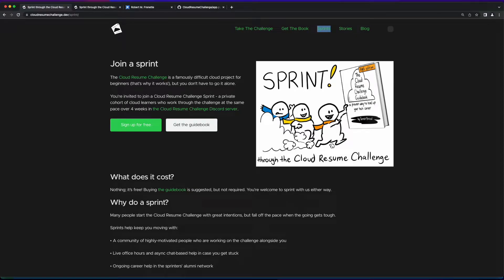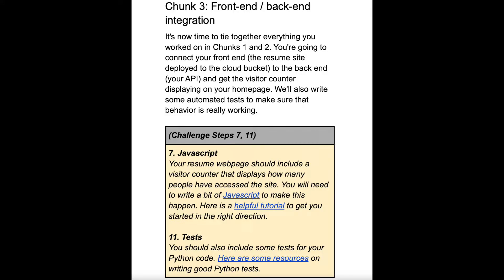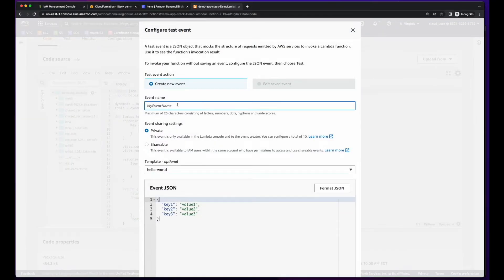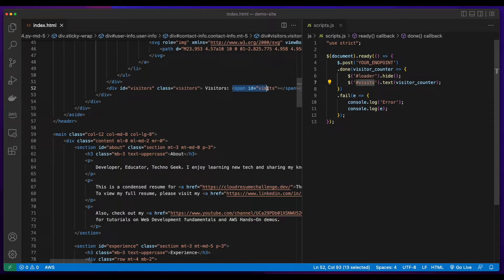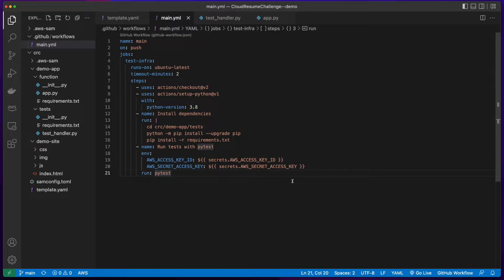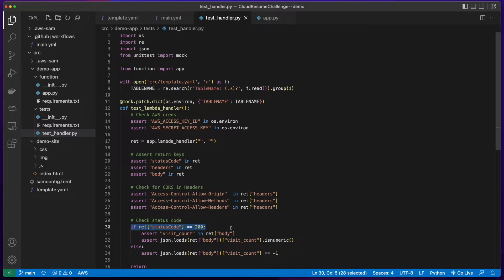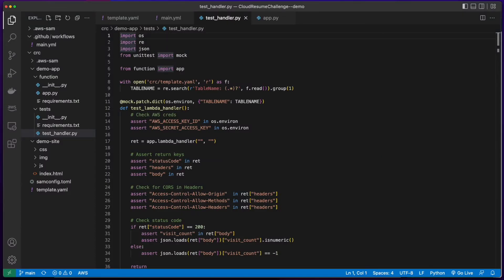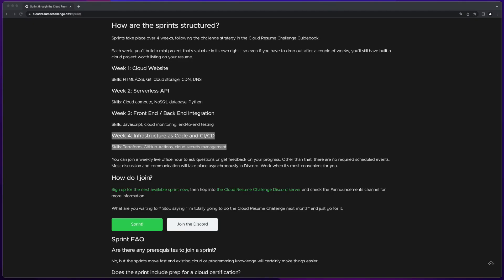Cloud Resume Challenge Sprint (Sept, 2022) - Week 3